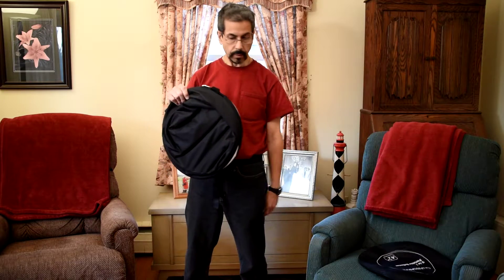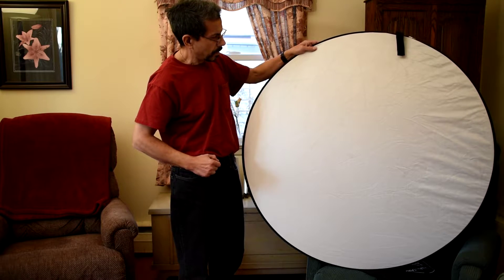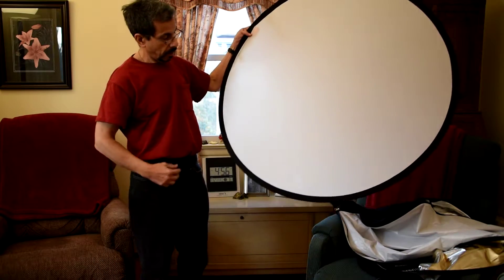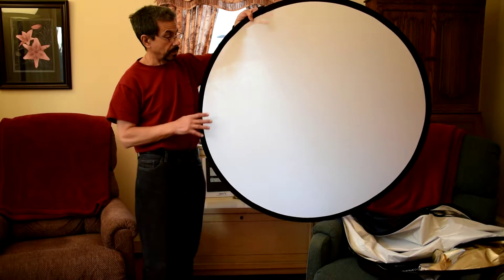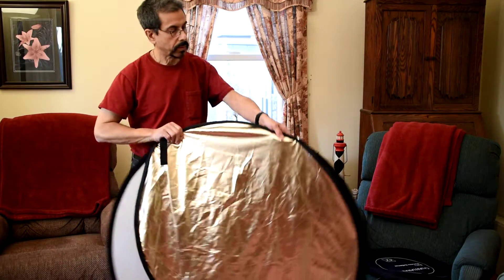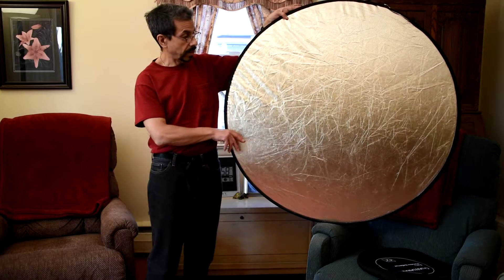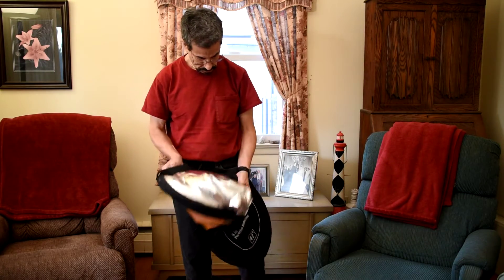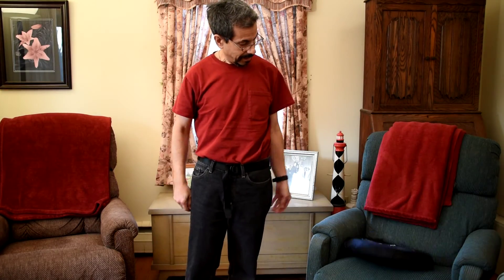Quantaray 5 in 1 Photography Reflector.